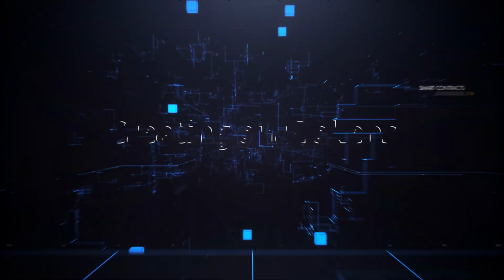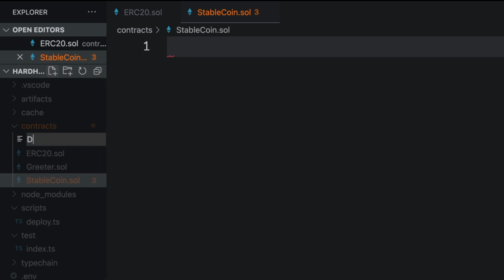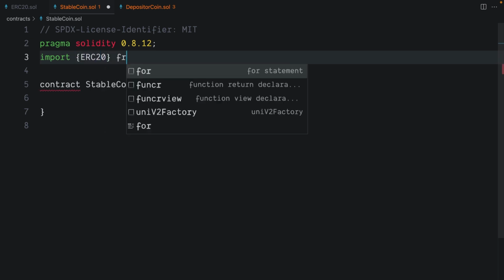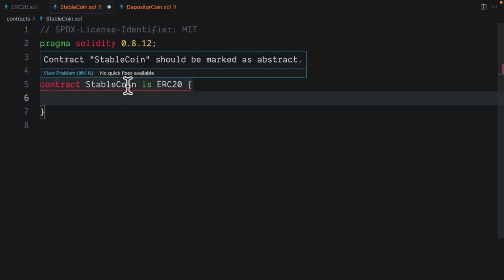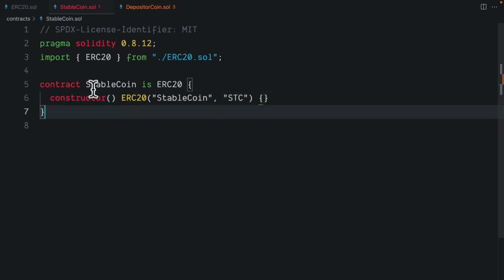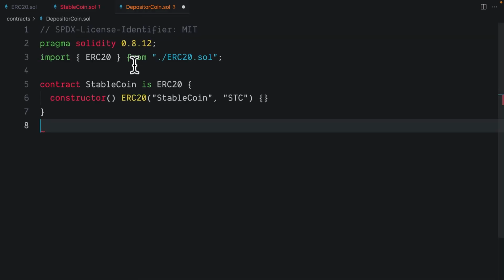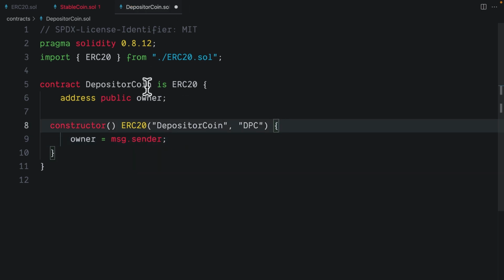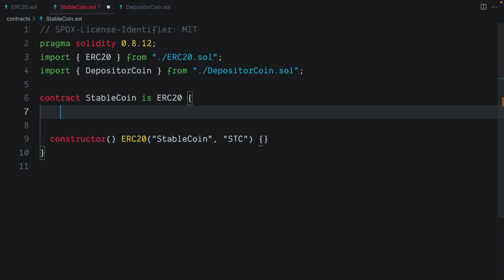Creating Our Tokens For making Our Coin | in Solidity | Lecture 50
Welcome to Lecture 50 of our comprehensive series on "Blockchain Development." In this special milestone lecture, we're taking a pivotal step in our journey by creating the tokens that will form the foundation of our custom stablecoin. Witness the birth of digital assets that will empower our decentralized finance (DeFi) vision.

What to Expect in Lecture 50:

🌟 Tokens and Their Significance: We'll start by revisiting the significance of tokens in the blockchain world and their role as the building blocks of decentralized applications and digital currencies.

💼 Token Creation Overview: Understand the essential concepts and considerations when creating tokens for our stablecoin project, from choosing the token standard to defining token properties.

📜 Designing Our Tokens: Dive into the exciting process of designing our tokens. Define their names, symbols, total supply, and other essential properties that will make them unique and valuable.

🛠️ Smart Contract Implementation: Learn how to implement the smart contracts for our tokens, including coding the contract's logic, defining data structures, and ensuring security and functionality.

🔐 Security Measures: Delve into the security considerations when creating and implementing token contracts. Explore best practices to safeguard our digital assets.

🌐 Real-World Use Cases: Explore potential real-world use cases for our tokens, both within the stablecoin ecosystem and beyond, from DeFi platforms to blockchain gaming.

🧪 Testing and Deployment: Understand the importance of thoroughly testing our token contracts and how to deploy them to the Ethereum blockchain.

🔗 Token Interactions: Learn how our tokens can interact with other smart contracts and decentralized applications (DApps) within the blockchain ecosystem.

🧩 Q&A and Discussion: Engage in discussions, ask questions, and seek clarifications on the exciting topic of creating tokens for our stablecoin.

Whether you're a blockchain developer eager to build custom tokens for your projects or a blockchain enthusiast looking to understand the intricacies of digital asset creation, this lecture provides valuable insights and practical knowledge.

Join us for Lecture 50 as we mark this significant milestone in our journey by creating the tokens that will pave the way for our custom stablecoin, advancing the world of decentralized finance.